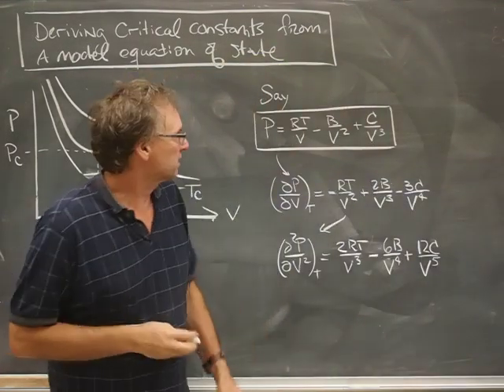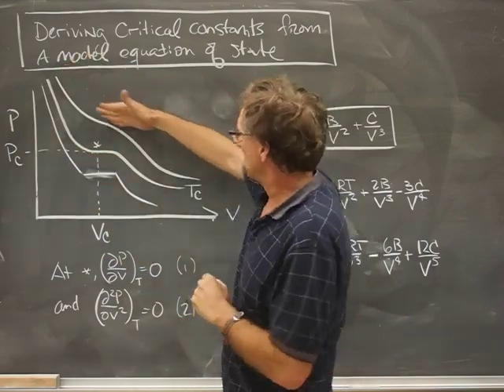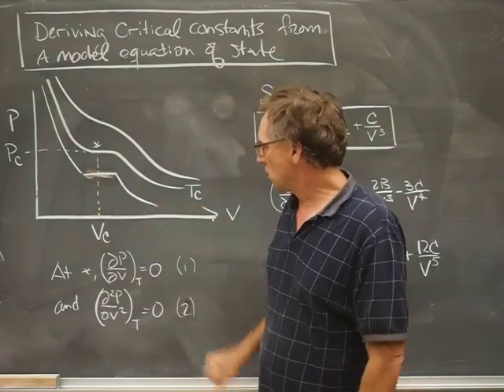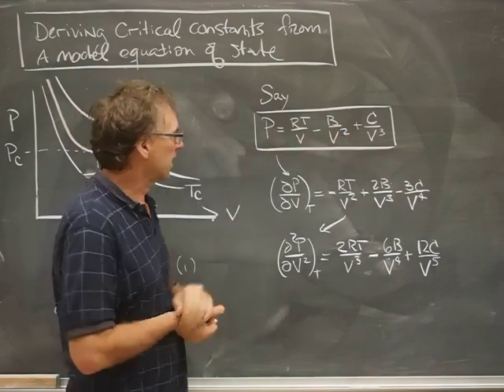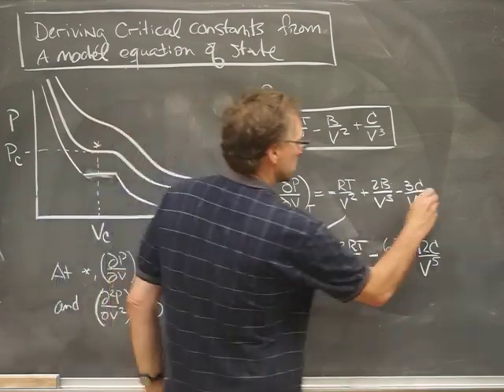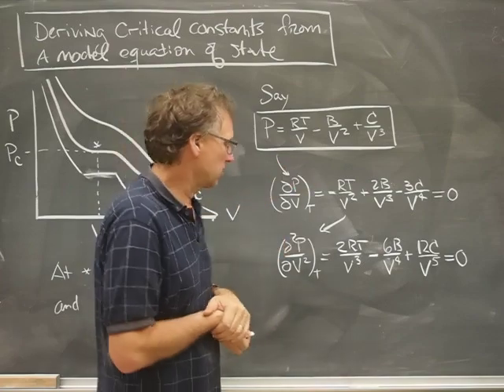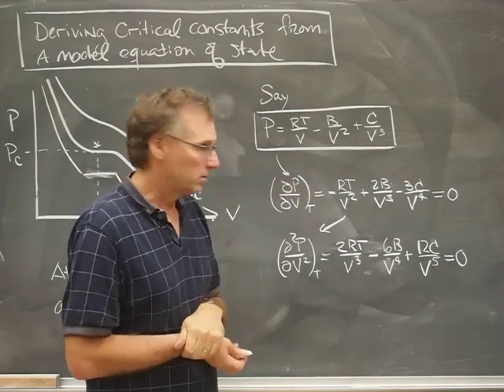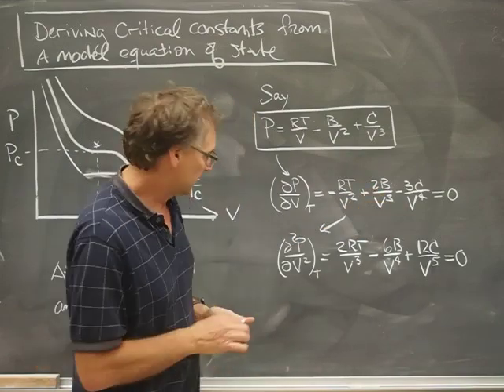Lecture supplement Deriving critical constants from a model equation of state